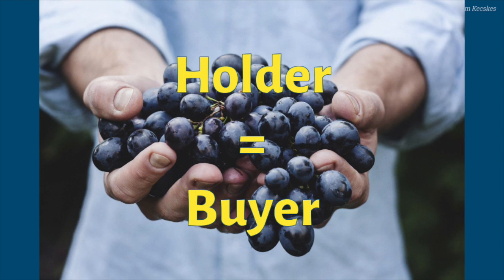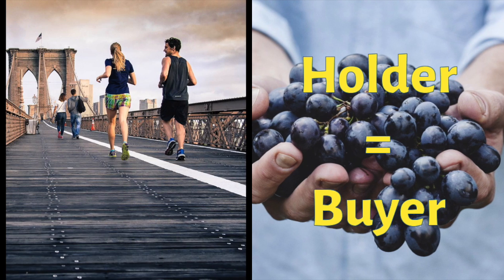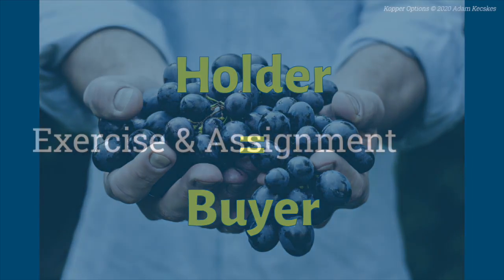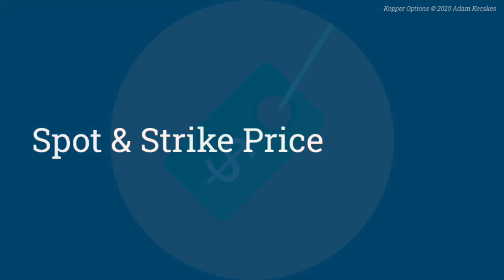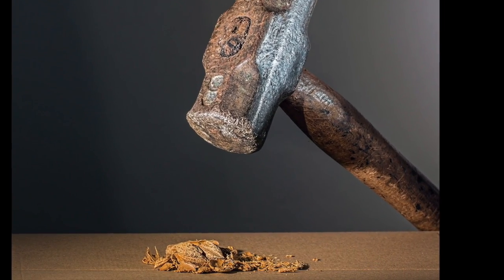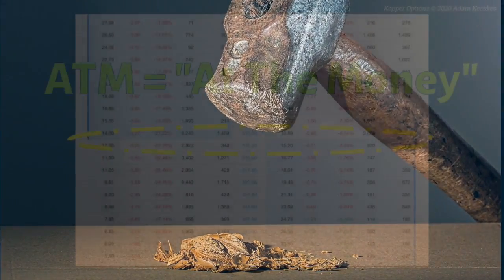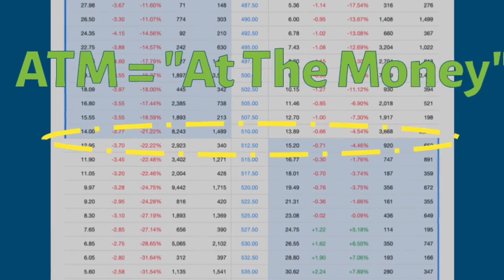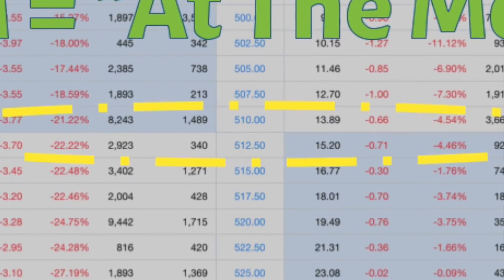Options Defined 2/3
This is part 2 out of 3 of the Options Defined section of the Options Basics Training course.

For my thoughts and commentaries on trading and the market, visit me on Twitter

You can find my intermediate trading course selling short strangles